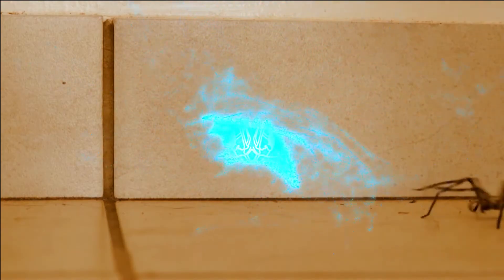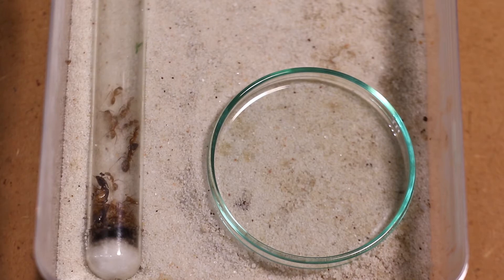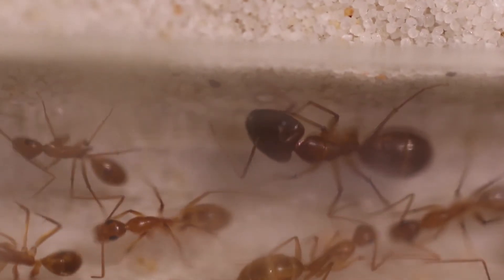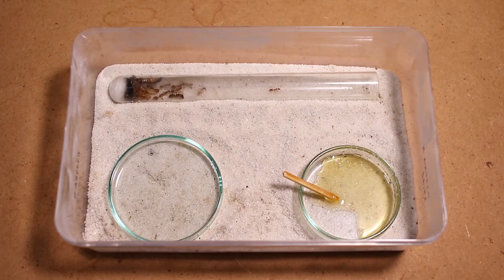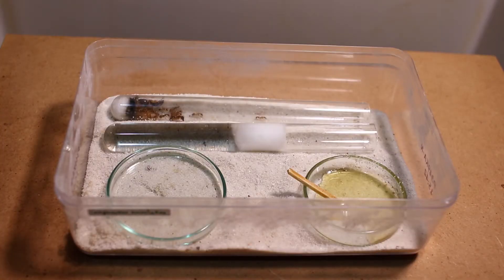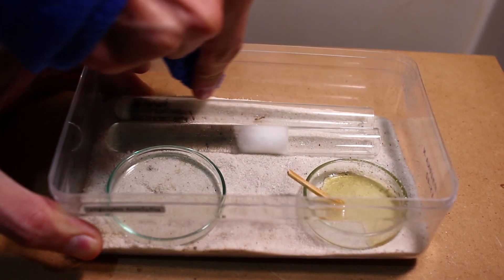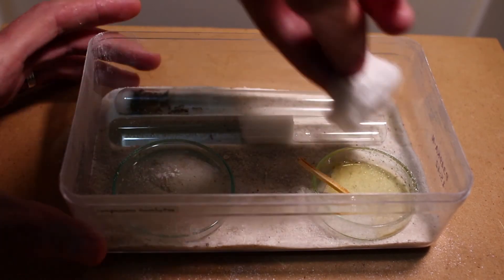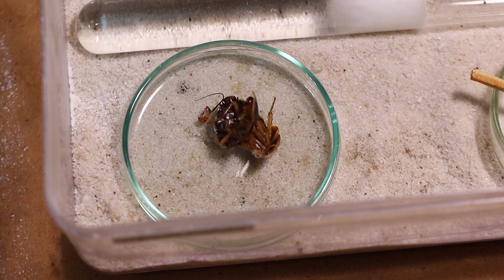EXPANDING ANT COLONY? - Camponotus maculatus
Hello there Explorers! Ant colony formation in action! Basic ant keeping maintenance. How to stop ants from escaping your colony? Ant baby powder barrier? You won't believe it but this colony is growing very strong and they slowly but surely keep on growing in numbers and strength! This Camponotus colony of mine is growing and have produced their first soldier! This is extremely good news as it means the colony is happy and healthy!

Explore - Discover - Share